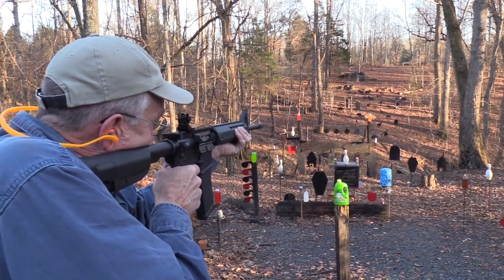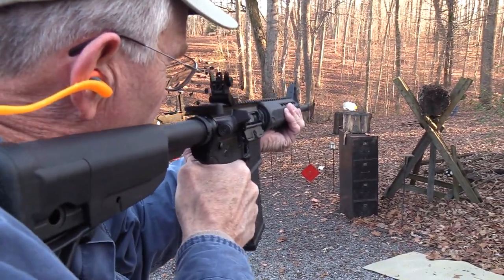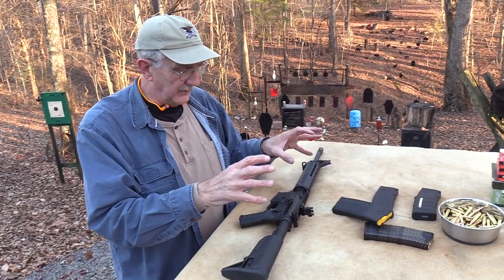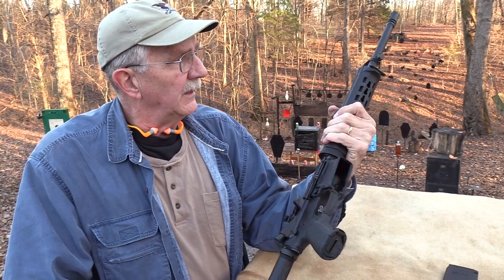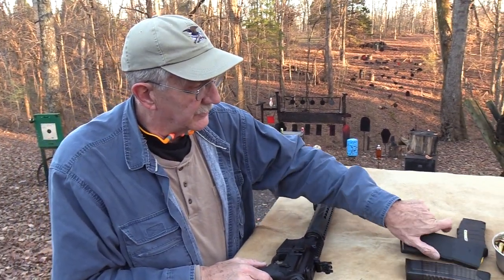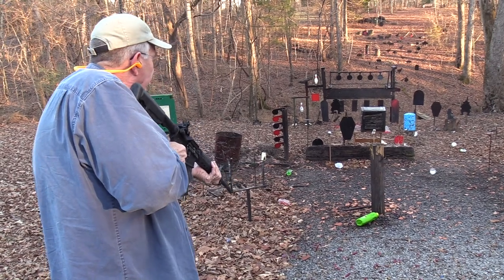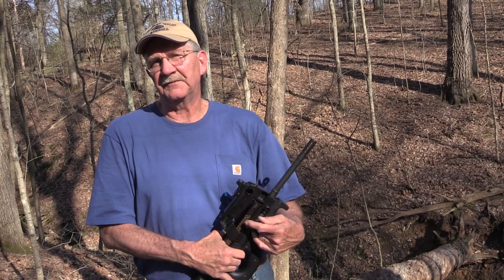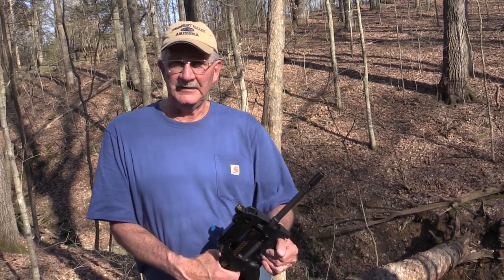Springfield Armory Saint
Shooting and discussing the new Springfield Armory Saint!